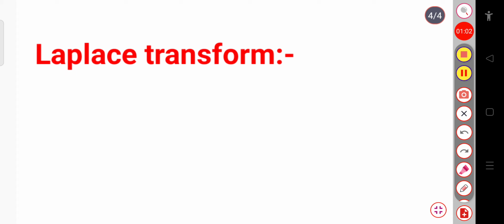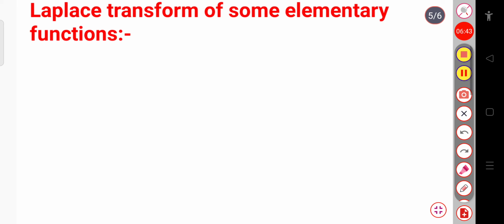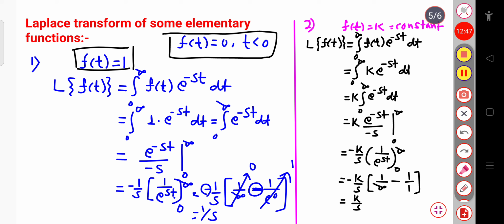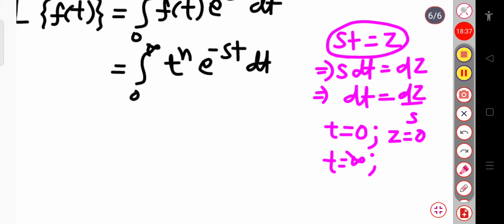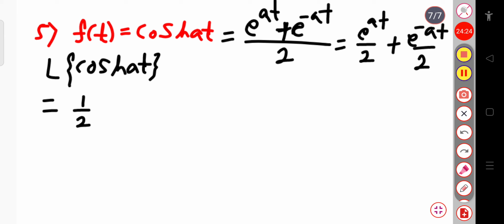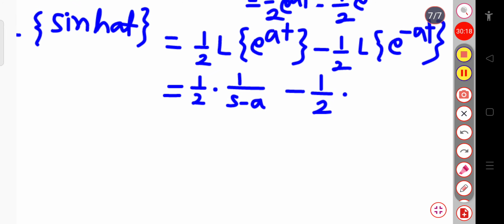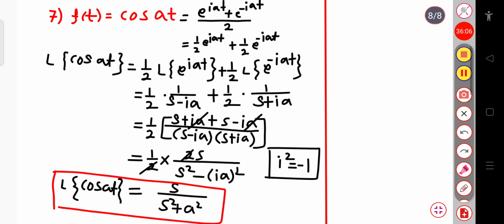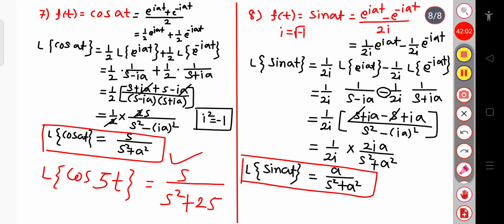Laplace transform of elementary function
This video is useful for b.sc physics students, engineering students, mathematics students ,csir net,gate,jest, Tifr aspirants and every other m.sc competitive exams...

 👇⬇️ here you can find complete playlist of the videos.